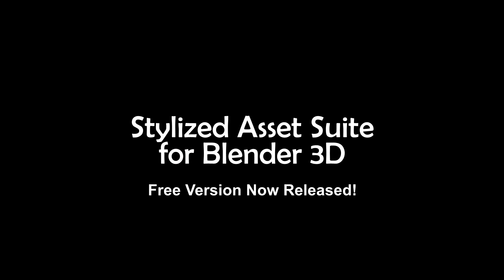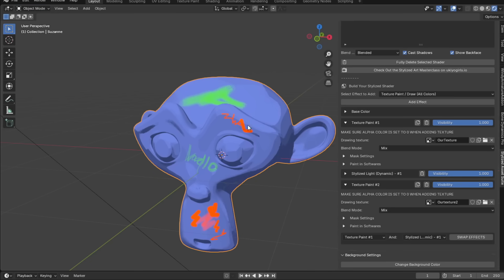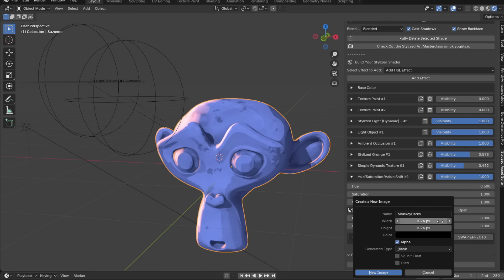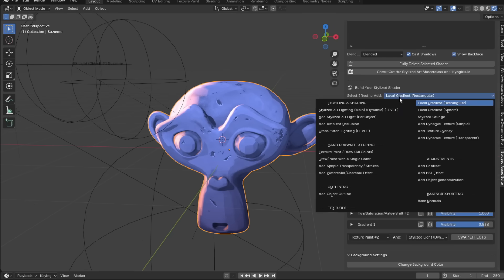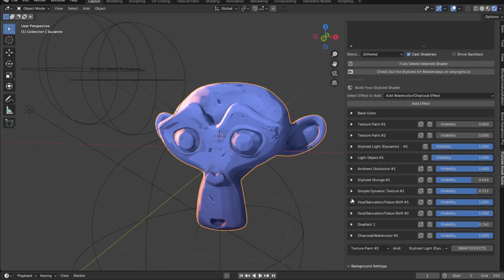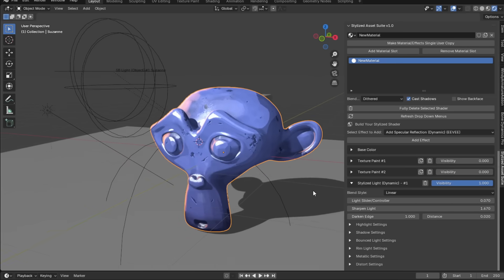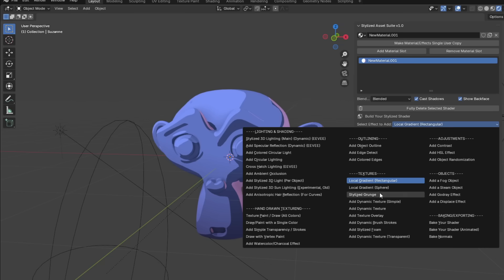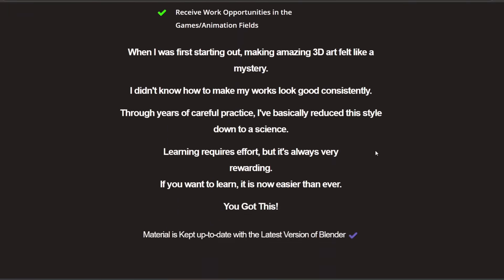I changed Blender forever... (Free Addon REPLACES Photoshop)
Rip to those mediocre painting addons.
Learn to make anime style characters, ukiyo art, beautiful scenes & more in Blender

0:00 Intro
0:41 Light Effect
1:15 Auto Painterly Effect
1:41 Painting On Your Model
2:28 More Paint Layers!!
2:49 Per Object Lights!
3:39 Ambient Occlusion Effect
3:52 Stylized Grunges Effect
4:21 Dynamic Texture (Harsh Detail)
4:53 Drawing Scratches with HSL Effects
5:54 Catching Light on Edges
6:38 Gradients
7:34 Transparency Effect & Drawing
8:33 Curvature Effect
10:06 Watercolor/Charcoal Effect
10:41 Strengthen Auto Painterly Effect
11:25 Outlines
11:55 Special Secret Sauces...
13:57 How to Separate Materials
14:10 Anime Style Walkthrough
16:35 Normals Painting Feature
17:40 Learn Ukiyo inspired modeling & animation!

Ben Elson - Miami Heatwave
FLYIN - Threading
DASHI - Hiyajiru
DASHI - Shiro
DASHI - DOKIDOKI
Rocket Jr - Sayonara
DASHI - Sobayu
DASHI - Magic Broth